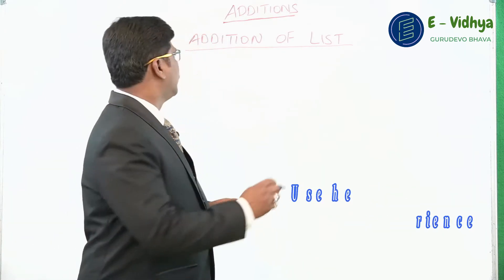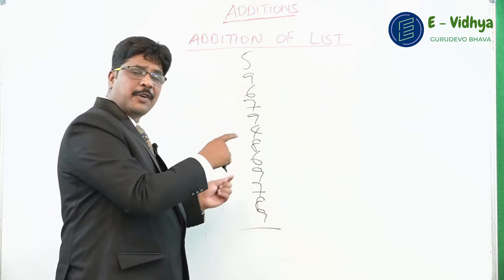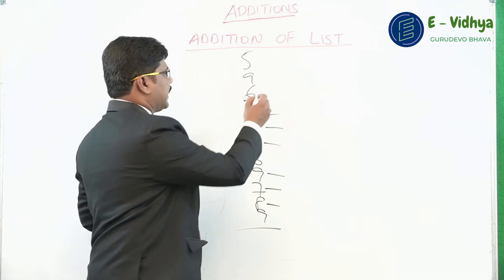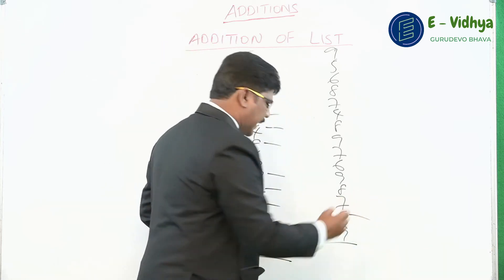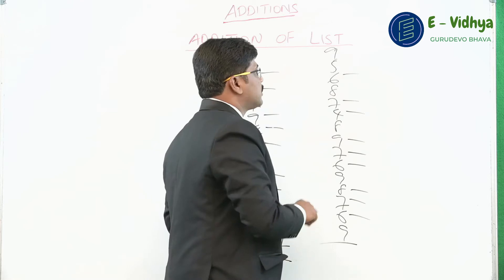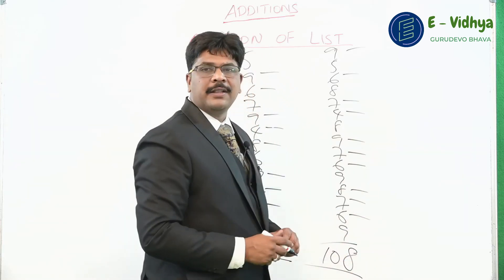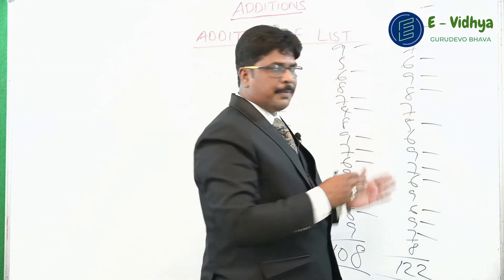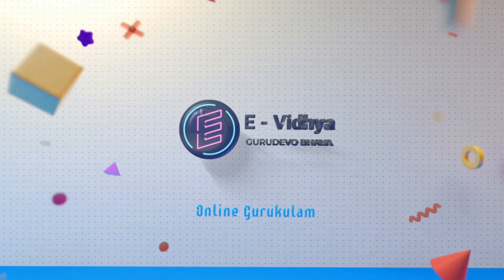LIST OF NUMBERS - ADDITION (PART - 2) | Super Speed Vedic Maths| Dr. B. Sai Kiran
You can get the full course by clicking on the below links.

Vedic Maths – Level 1 (Super Saving Pack)

Vedic Maths – Level 2 (Super Saving Pack)

Vedic Maths – Level 2 (Premium Pack)

         Mr. B. Sai Kiran is the only International Trainer who trains both Vedic Maths & Vedic Memory. He is also Guinness World Record Holder, global World Record Holder, R.H.R World Record Holder, Unique World Record Holder, Limca Record Holder, and India Book Records Holder. He is the only person in the world to perform the  “CRYPTIC WORD MEMORY FEAT” after 2400 years.

     In the past 20 years, He trained more than 5 lakh students in 10 different countries worldwide. He is also the recipient of many National awards like Best Mind Power Development Trainer, Human-Computer, Human Calculator, Vedaganitha Visarada, Memory Maestro, Super Memory King, etc.